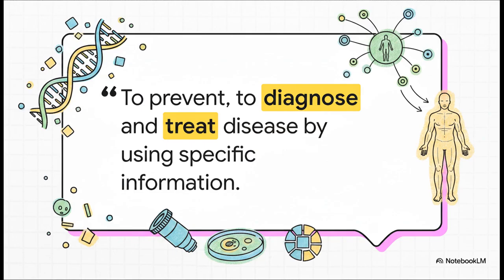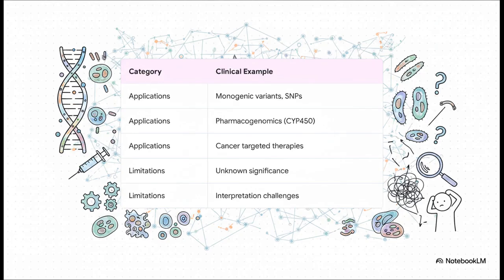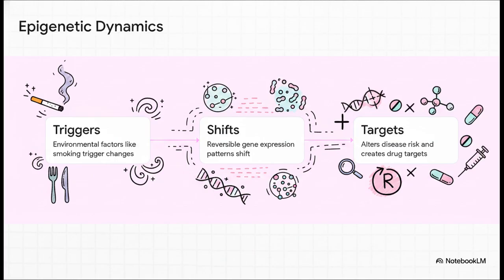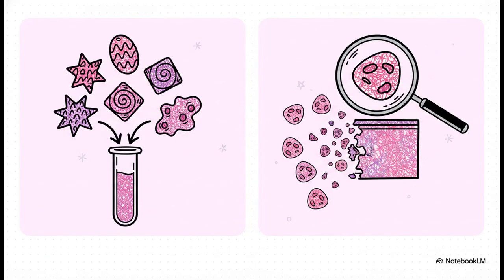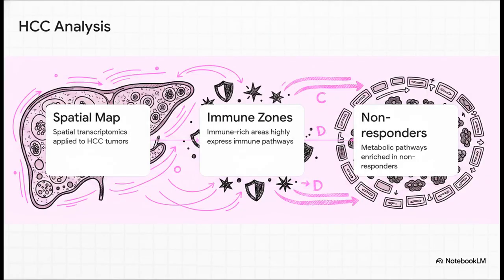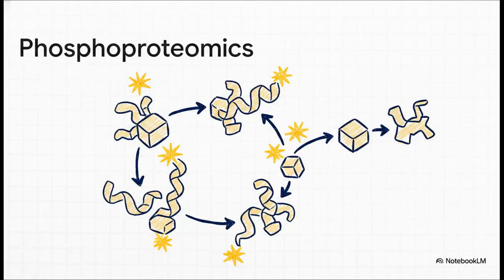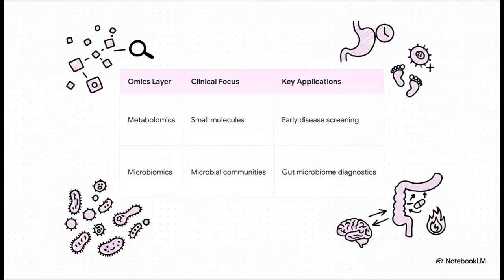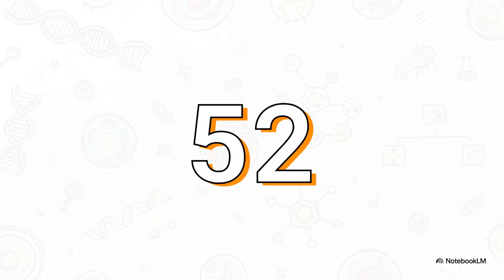11. MolMed: Proteomics & Omics